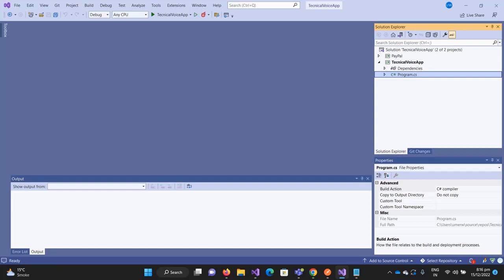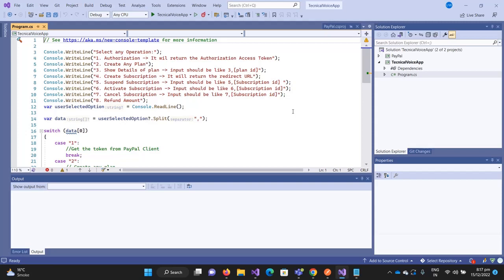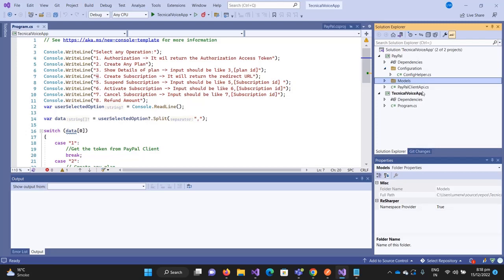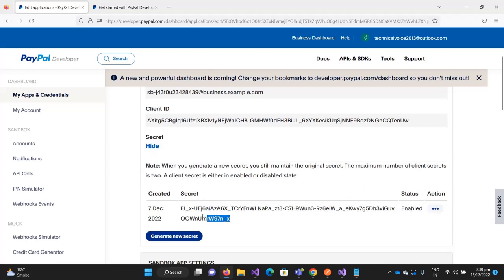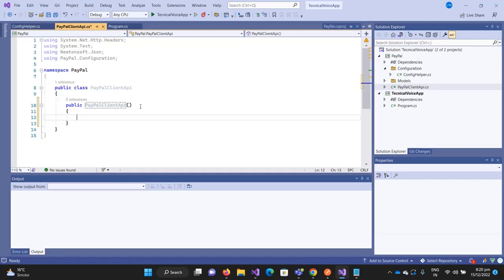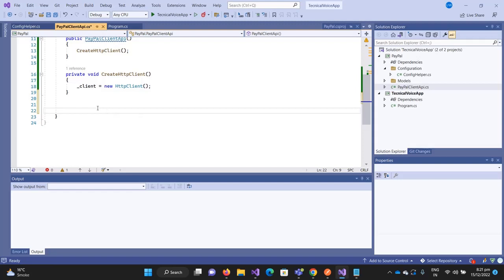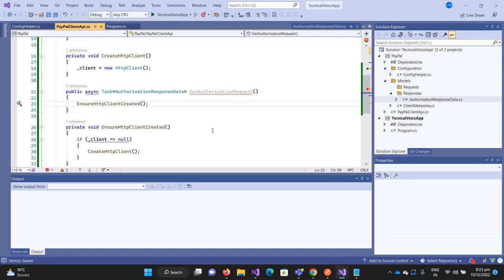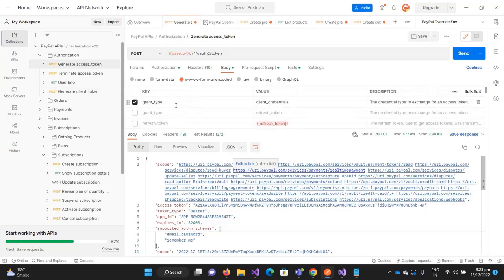Part 9: Generate Access Token | PayPal Tutorial With DOT NET Application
Hey Everyone,

In this video, I'll show you how to generate an access token from C# code and you will get an idea about using PayPal's REST API's. In later videos, we will use the token for other request authentication.